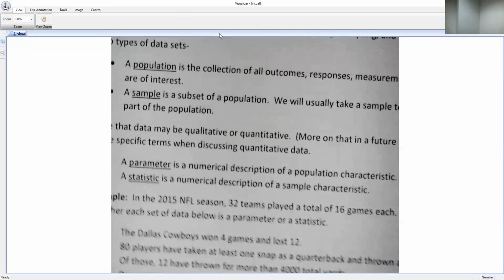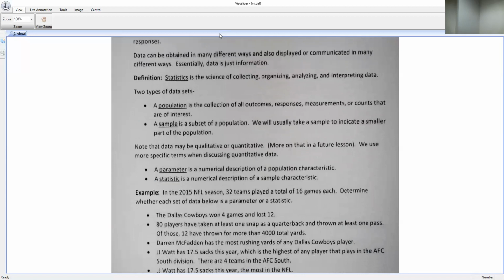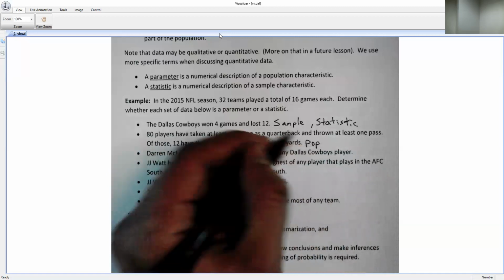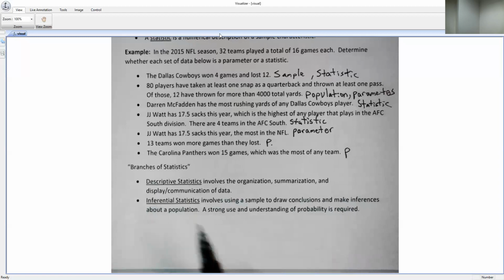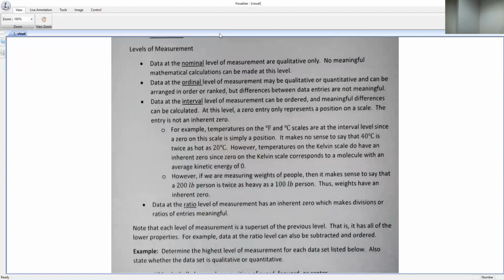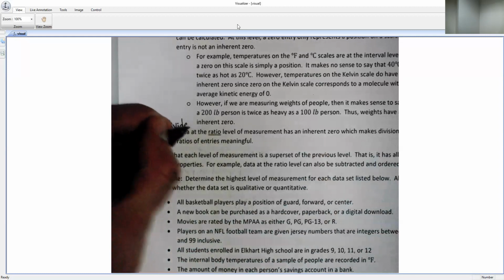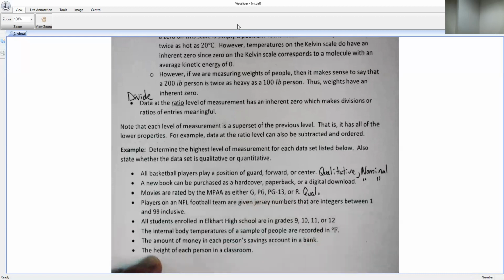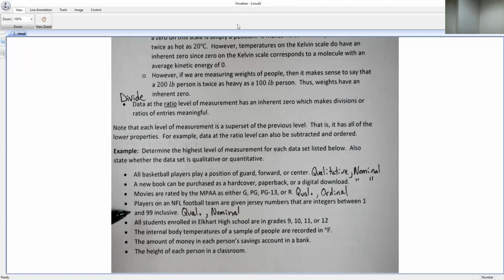1 1 and 1 2 part 1